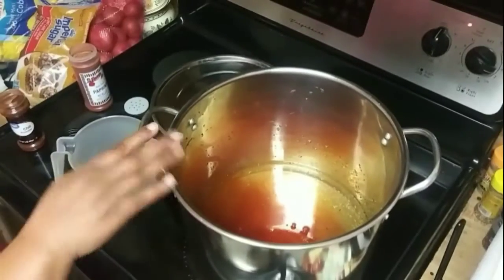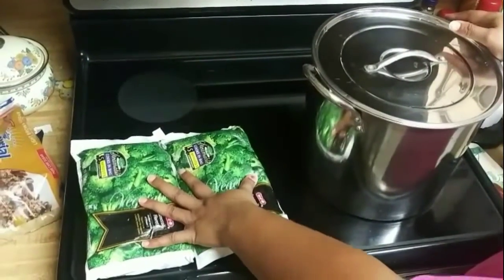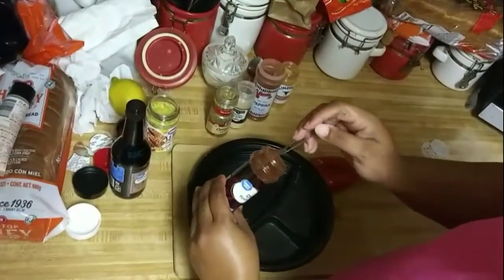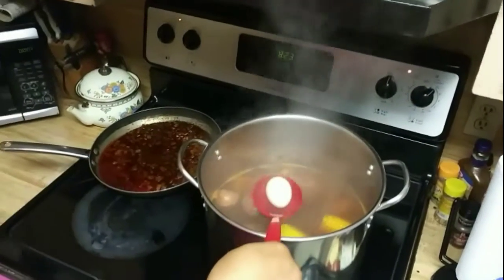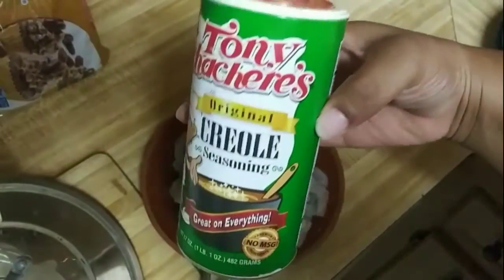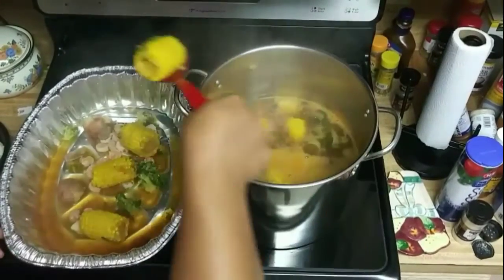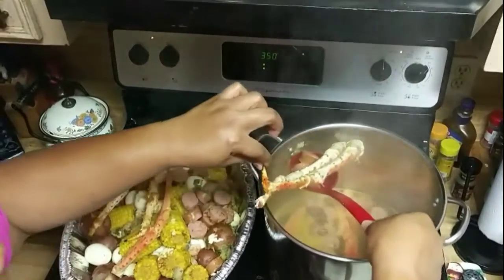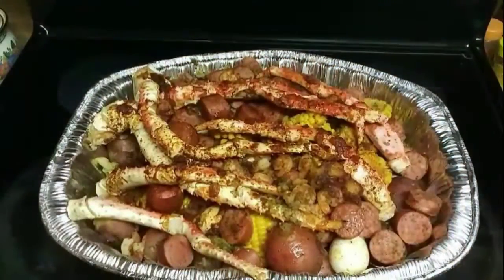How To Make A Seafood Boil | Cooking With Kiddie Cul-De-Sac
Learn How to make a seafood boil presented by Cooking With Kiddie Cul-De-Sac.